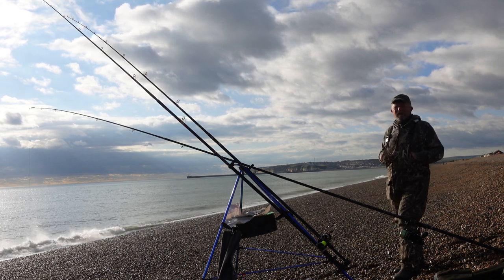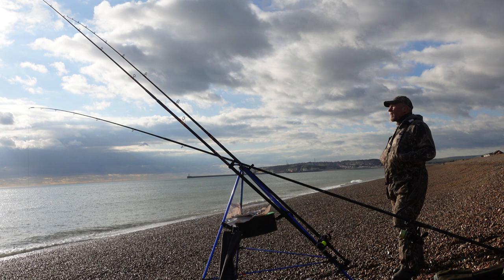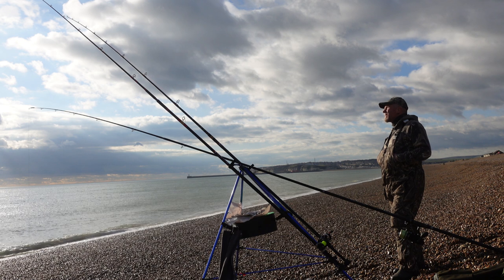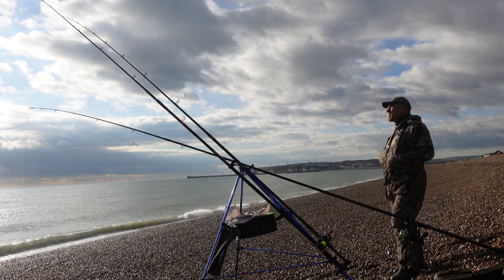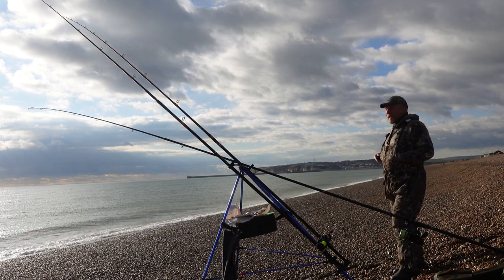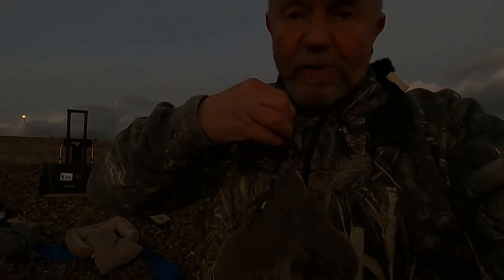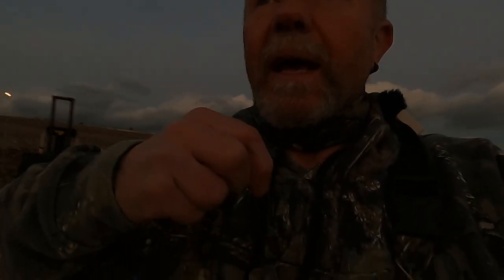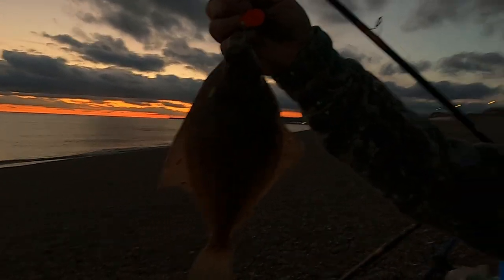Plaice and Peace in a nice place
A pleasant evening on the beach, great sunset, underwater footage, a nice place and a nice Plaice